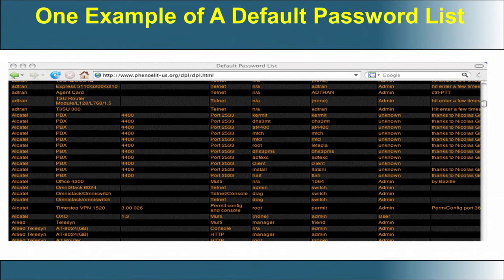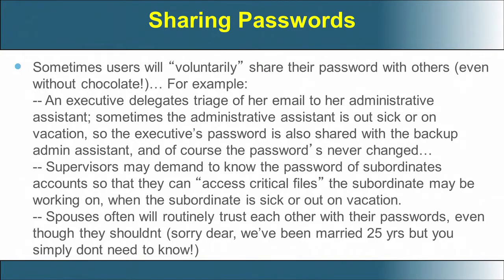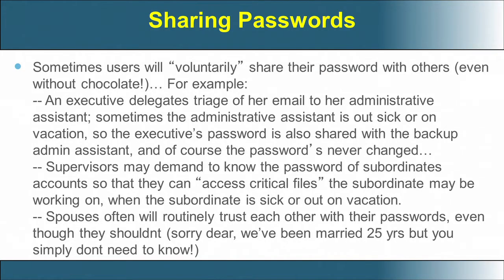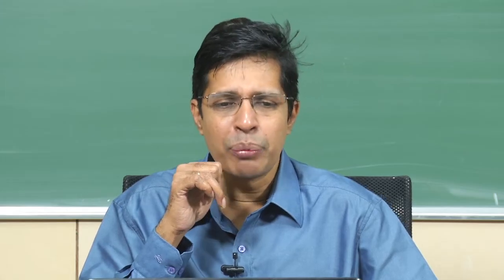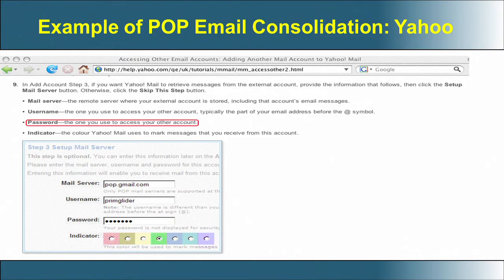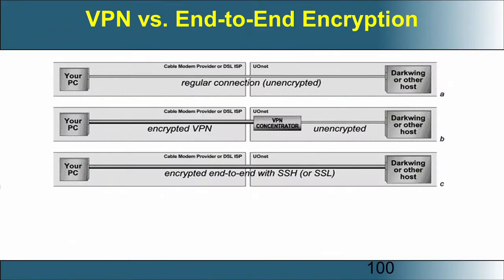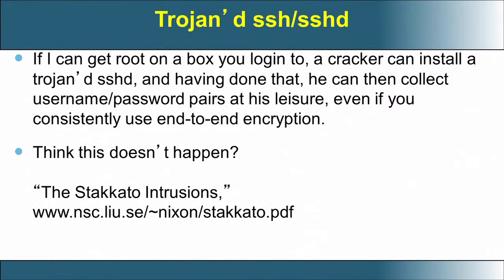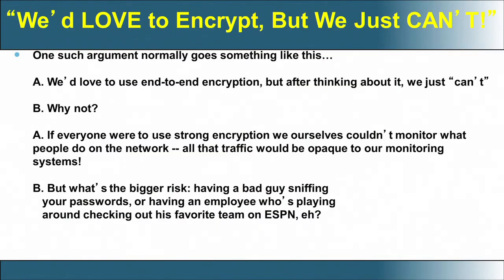Part 9 - Access Control - Administrative and Technical